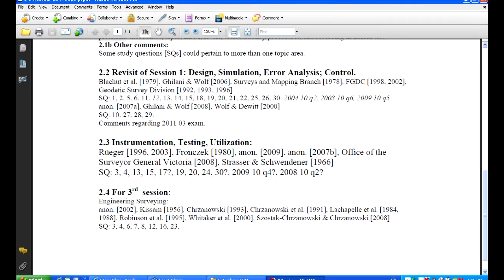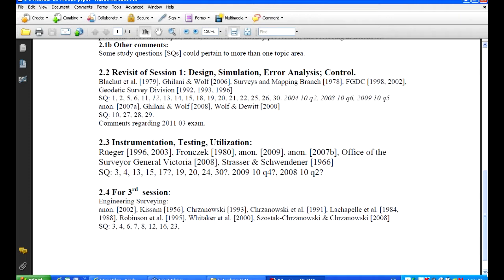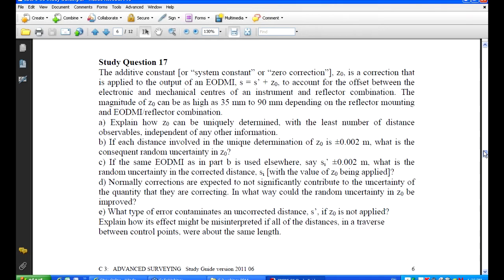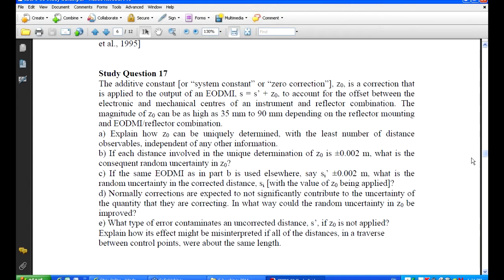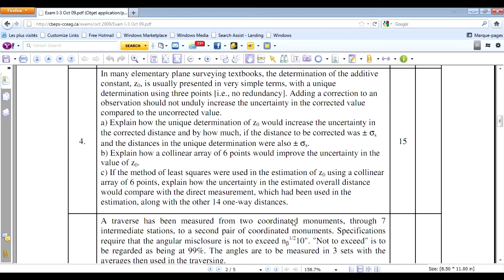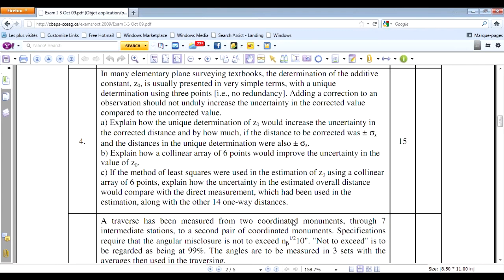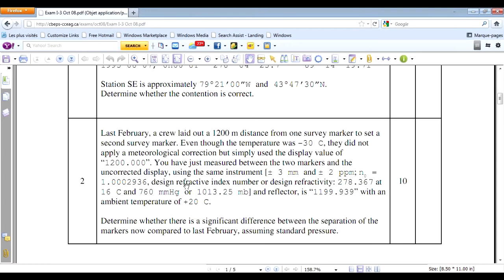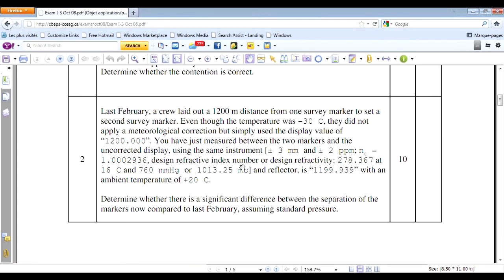Second C3 Webinar Part 2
Part 2 of the Webinar on C3 exam presented by James Secord for Canadian Board of Examiners for Professional Surveyors